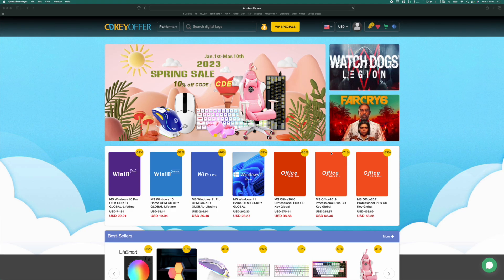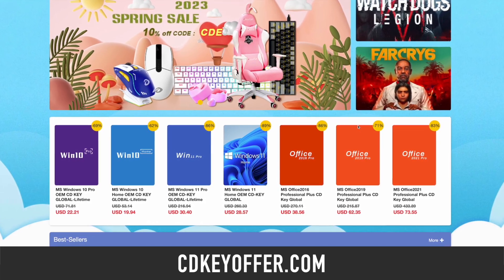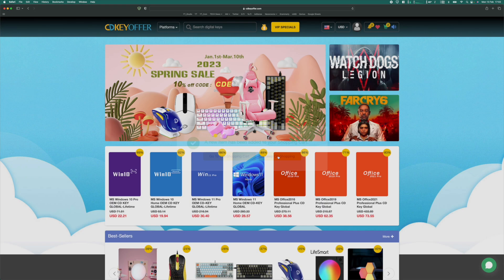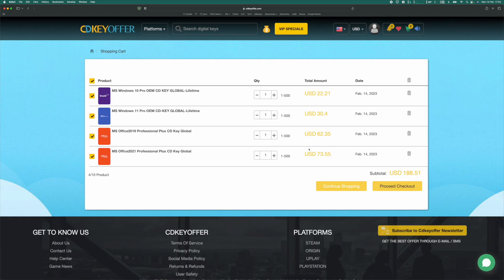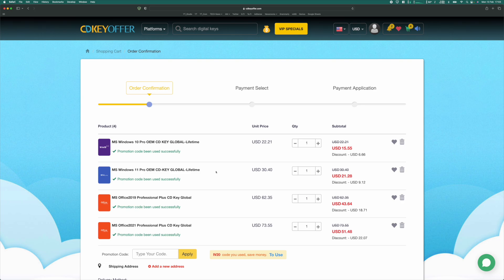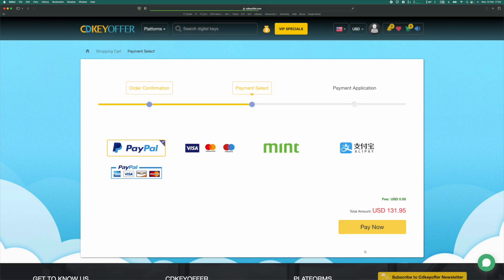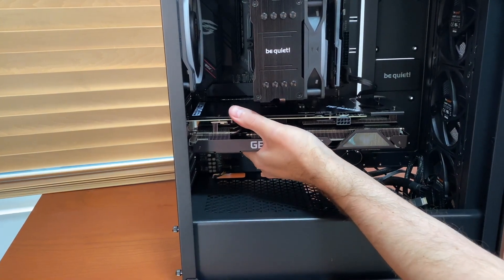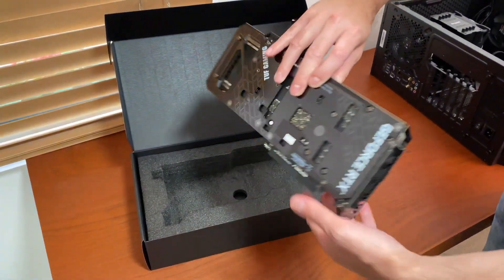Best Windows & Office keys deal you don't want to miss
In this video, I will show you how to get your Microsoft software keys cheaper at CDKeyOffer.
CDKeyoffer Valentine's Day sale 30% code: ivadim